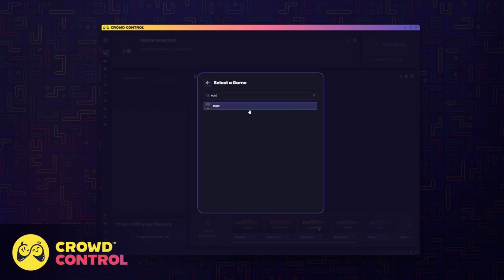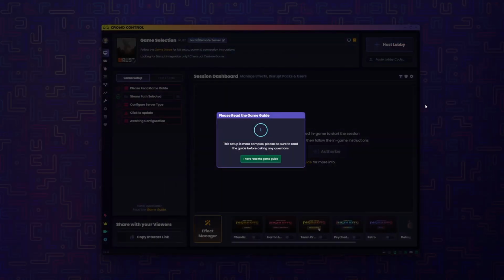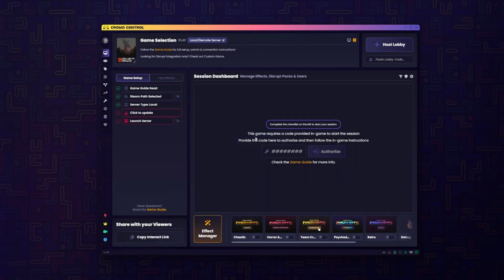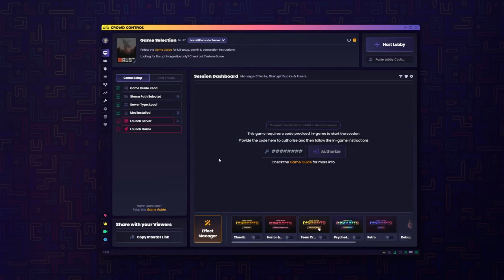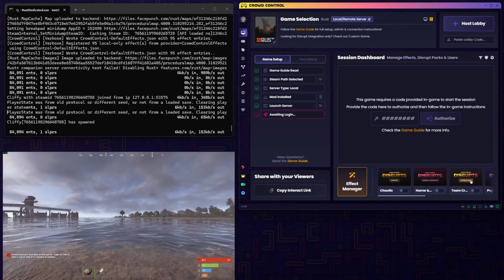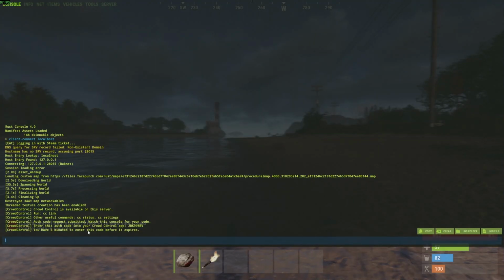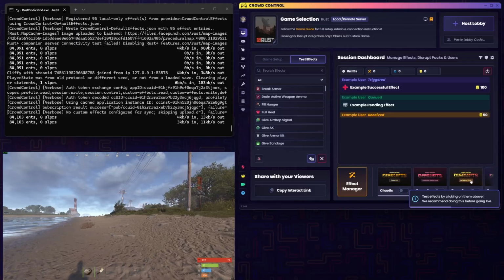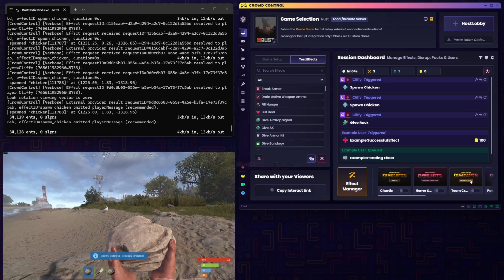Setting Up a Local Rust Server with Crowd Control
From downloading the pack to troubleshooting, in this video, we go over the process of setting up a new Rust local server with Crowd Control enabled for Livestream Interactions. Make sure to check out the full Game Guide for all details.